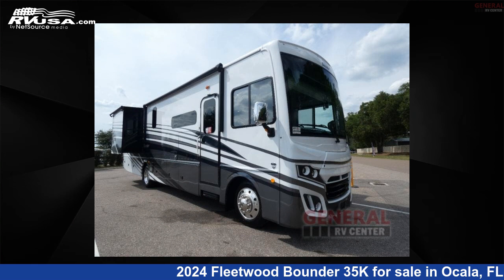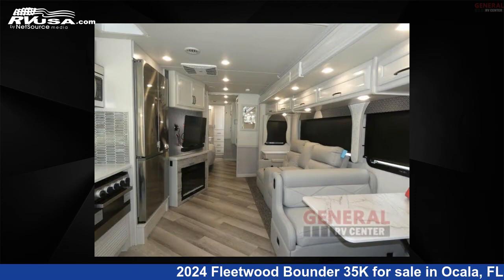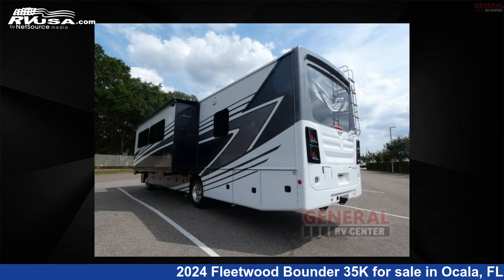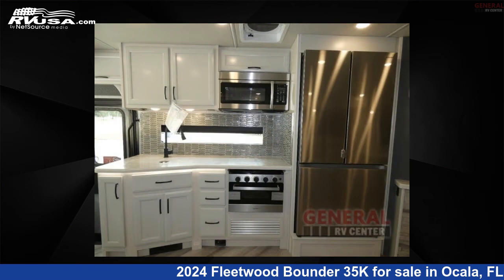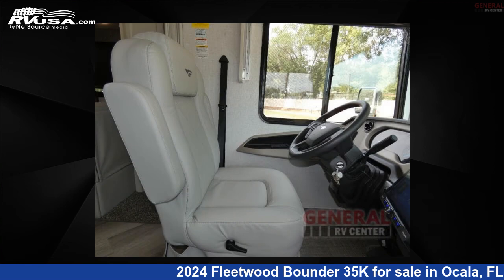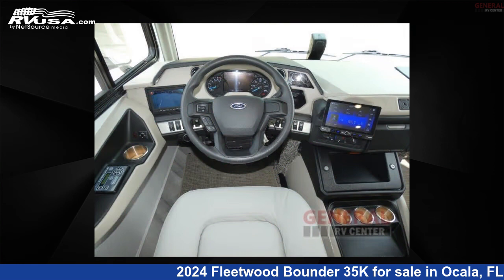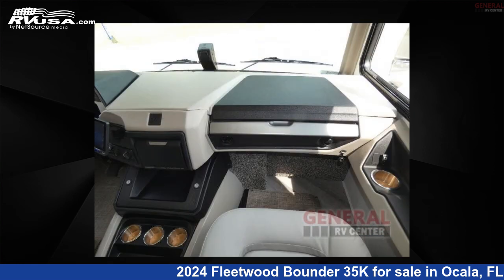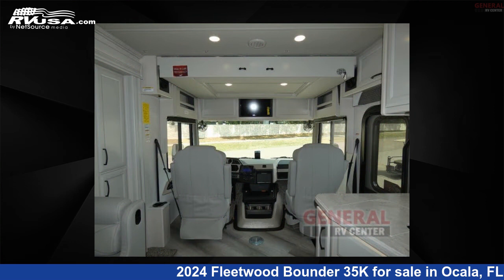Unbelievable 2024 Fleetwood Bounder 35K Class A RV For Sale in Ocala, FL | RVUSA.com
This 2024 Fleetwood Bounder 35K is a Class A RV. It is located in Ocala, FL 34473 and is offered for sale by General RV Center. This New Fleetwood Is 36' 0" in length and features sleeps 5, Slideout, and 100 gal fresh water capacity. The floorplan layout of this Class A features Bath and a Half, Outdoor Entertainment, Rear Bath. This 2024 Fleetwood Bounder 35K is built on a Ford F-53 chassis.